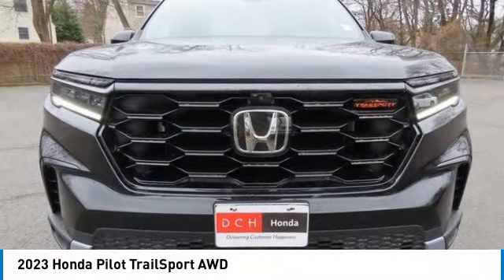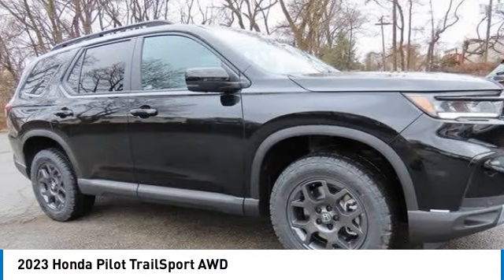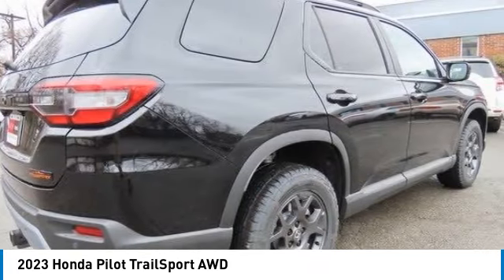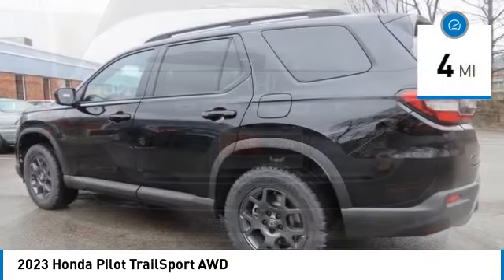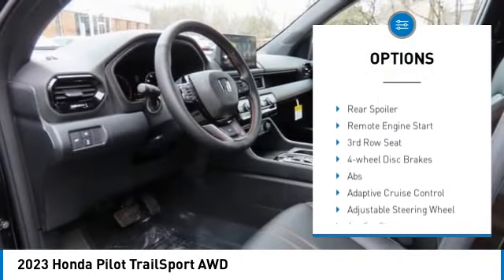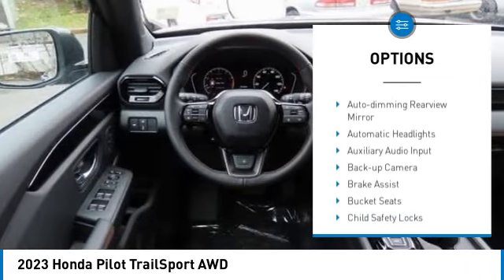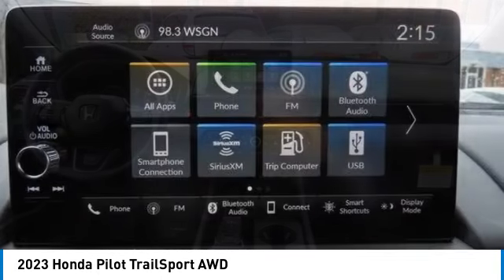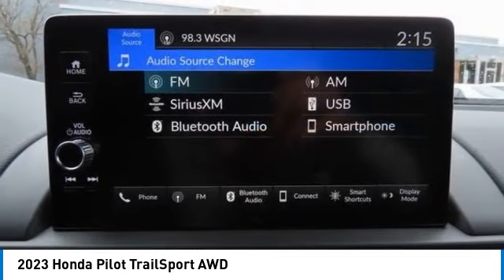2023 Honda Pilot Nanuet NY PB041324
2023 Honda Pilot TrailSport AWD

Crystal Black Pearl 2023 Honda Pilot TrailSport AWD 10-Speed Automatic 3.5L V6 DOHC 24VbrbrRecent Arrival!